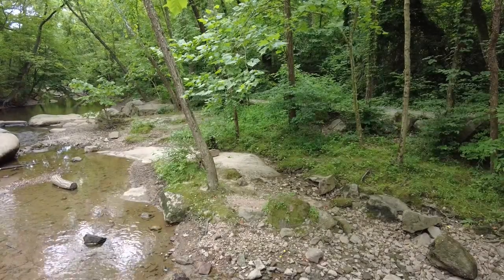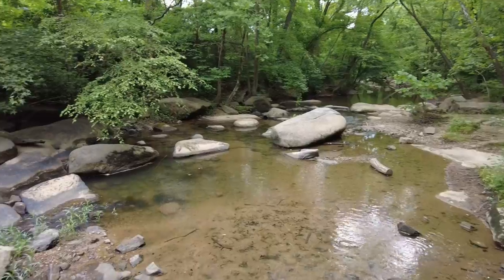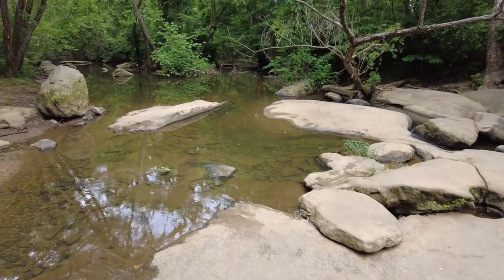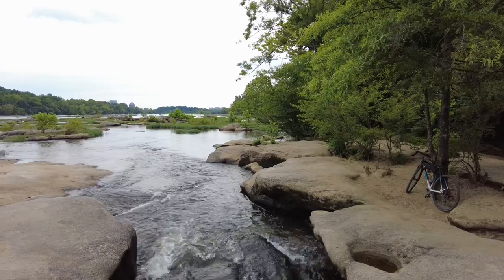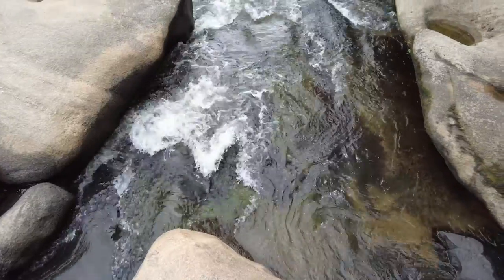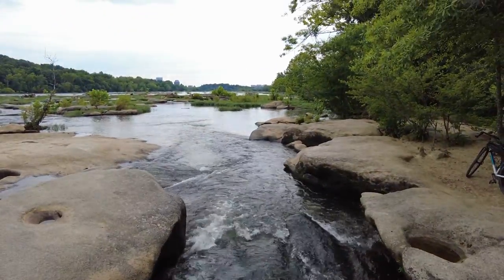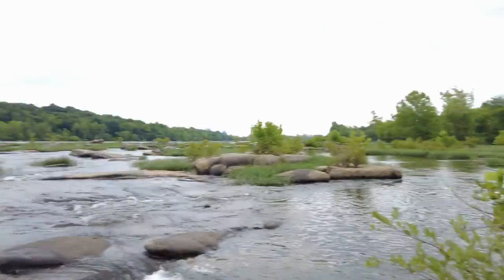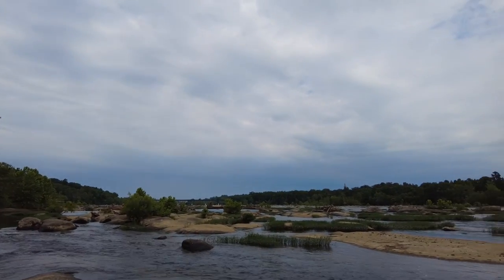A Short Wander Along the James River, Richmond VA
Join me for a leisurely stroll along the James River near downtown Richmond. Today's challenge: No HDR photos!